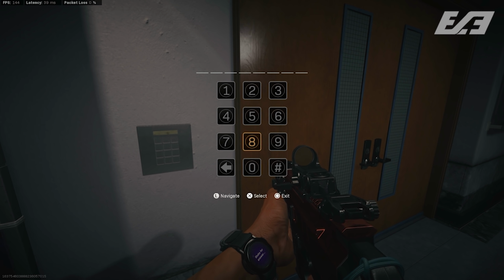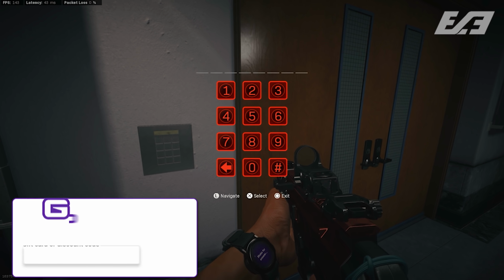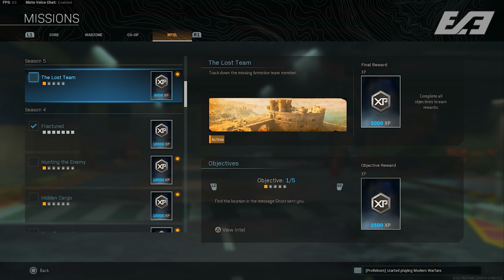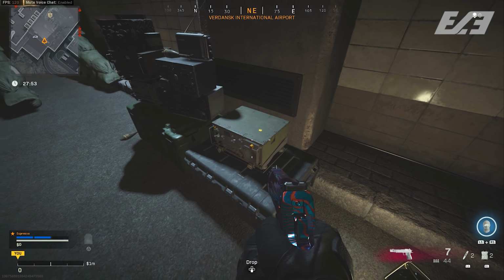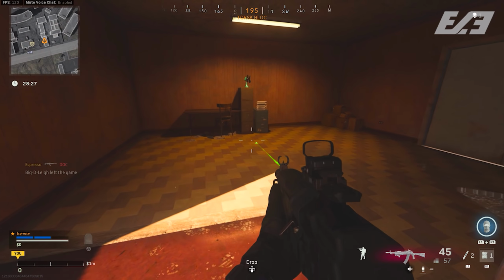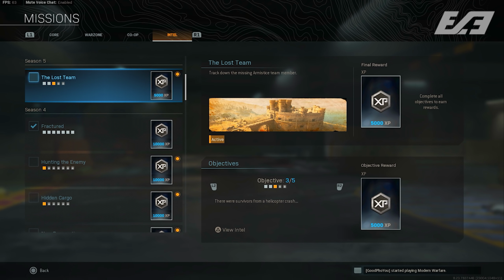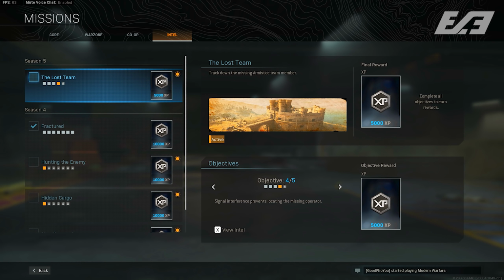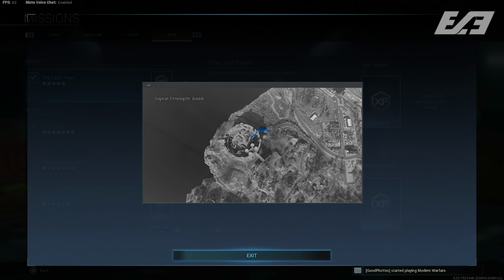Call of Duty WARZONE: The NEW SECRET EASTER EGGS In Stadium, Intel & Bunker 11